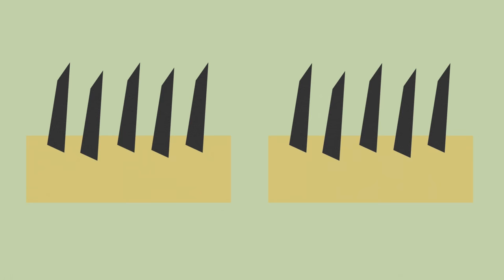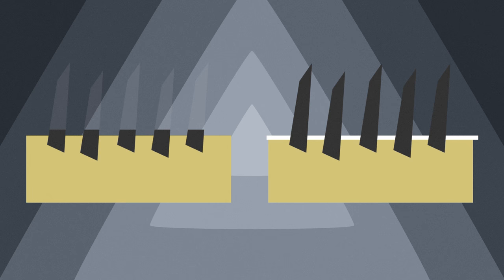Does hair grow back THICKER if you shave or pluck?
Does hair grow back thicker after shaving?
Find out if you should pluck or shave your hair! Does it grow faster and thicker?

Protect Yourself with VPN! ExpessVPN - best VPN service available!

💄YFSmart Facial Hair Removal

IPL Hair Removal for Women and Men at Home Laser Hair Removal Permanent

HAIR GROWTH VITAMINS AND SUPPLEMENTS

🧔Beard trimmer recommendation :
Philips Norelco OneBlade Pro

Wahl Lithium Ion All-in-One Beard

Brio Beardscape with Travel Case

🎞 Adobe after effects
🎙 Adobe audition
📷 Adobe Photoshop
✏ Adobe Ilustrator

EQUIPMENT:
Drawing Tablet

BOOK RECOMMENDATIONS:
Tools of titans
How to win friends and influence people
Becoming Supernatural
Awaken the giant within
12 Rules for life
The 4-hour workweek
The power of habit
Atomic habits

- SOURCES -